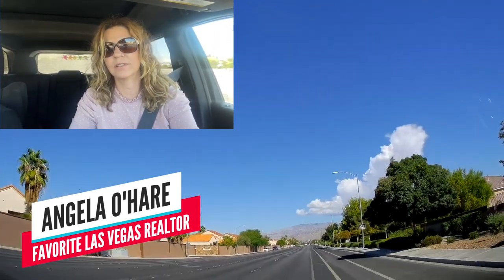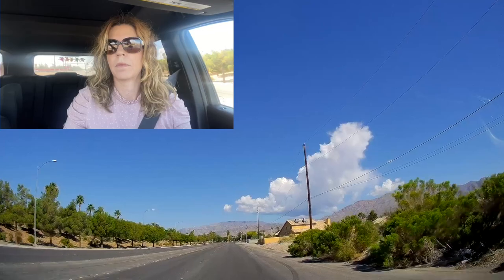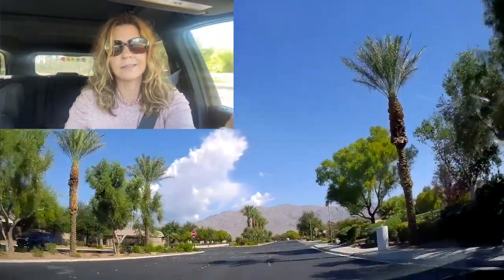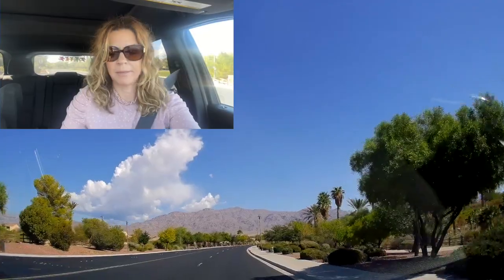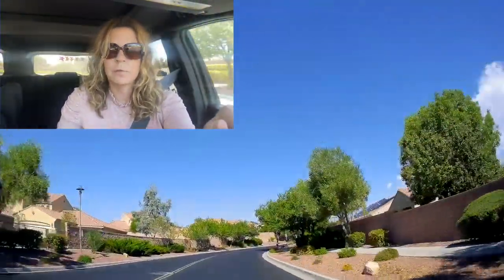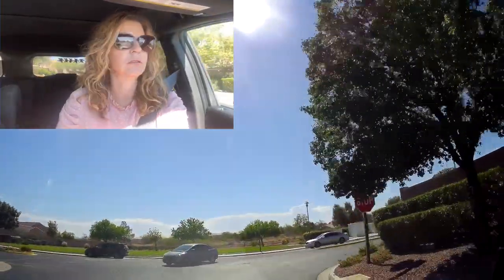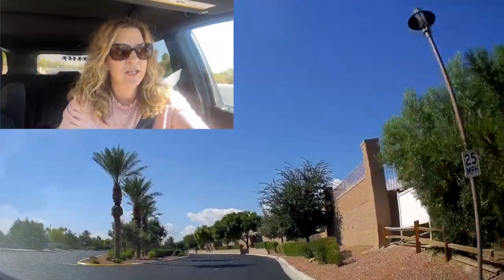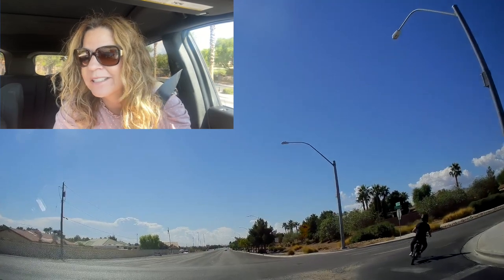Silverstone Ranch Neighborhood | Neighborhoods in Las Vegas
Silverstone Ranch Neighborhood Drive Through Tour

Come join me as I drive thru all of Las Vegas' most sought after neighborhoods. In this tour I will be showcasing Silverstone Ranch.

Silverstone Ranch is a master planned community comprised of a little over 1,500+ homes, located in northwest part of the Las Vegas Valley in the 89131 zip code. When this community was originally developed some of the homes were built around a 27-hole golf course, but this golf course is no longer open.

Company: Home Realty Center
License #: 180246